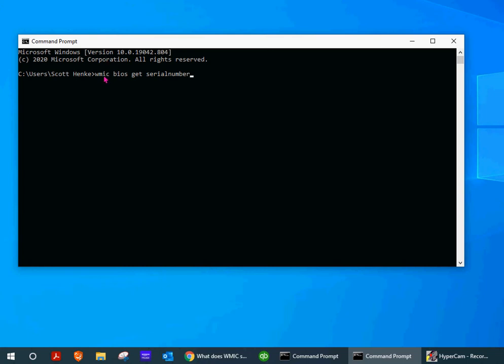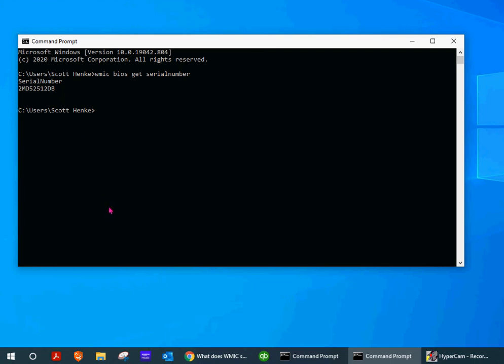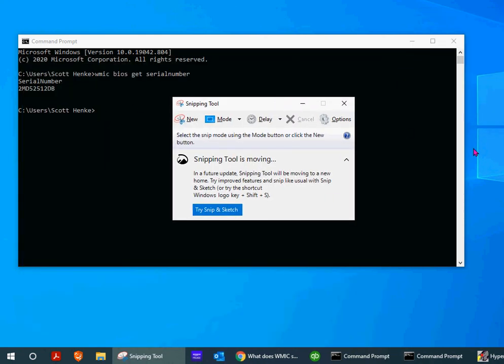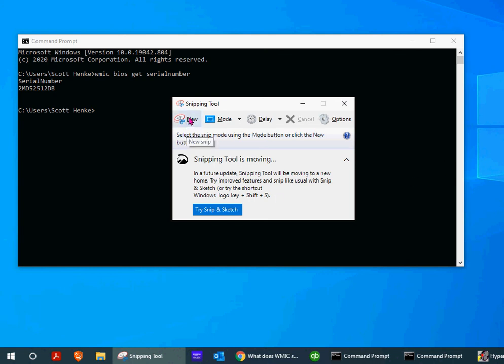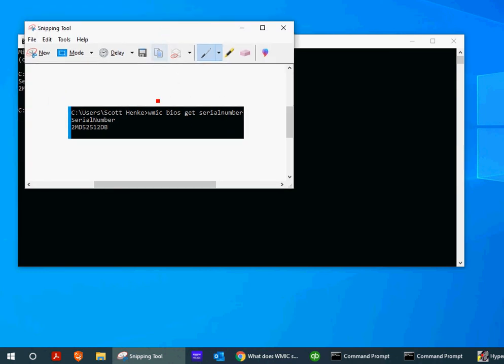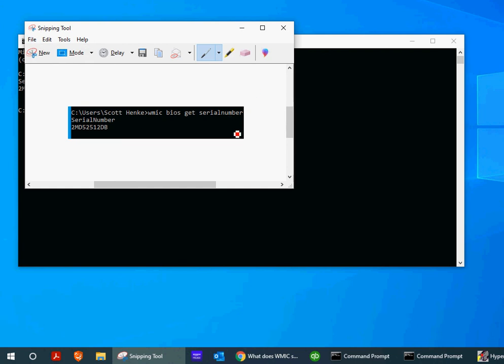How to use Command Prompt (CMD), Find Your Serial Number, and use Snipping Tool